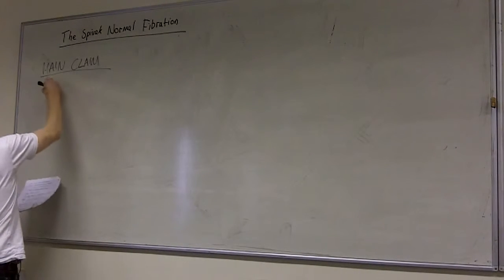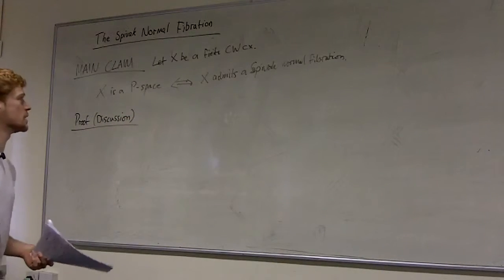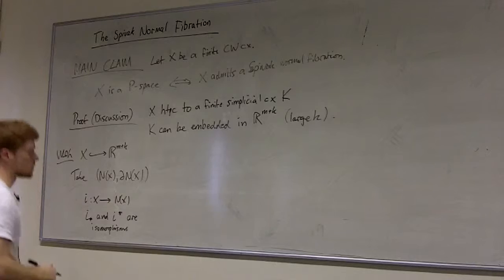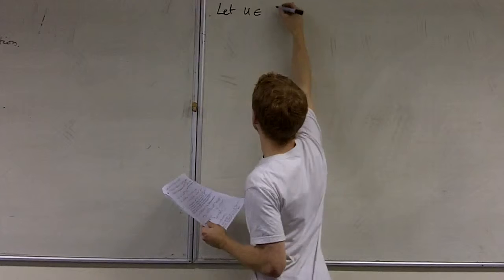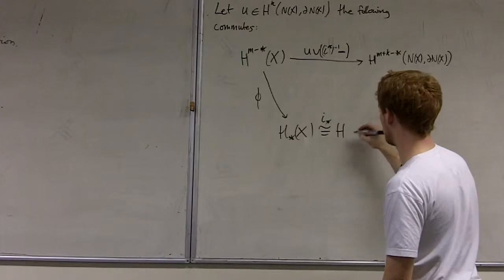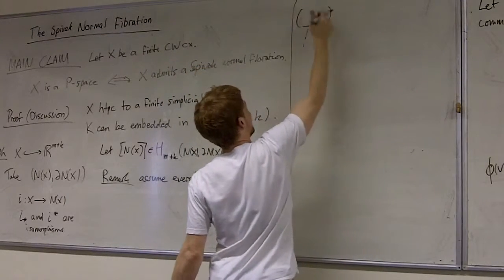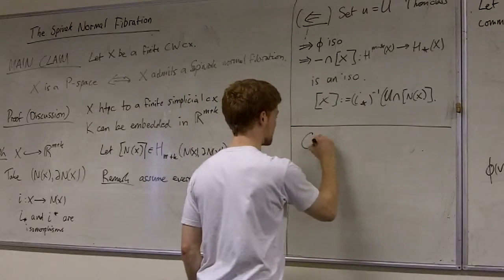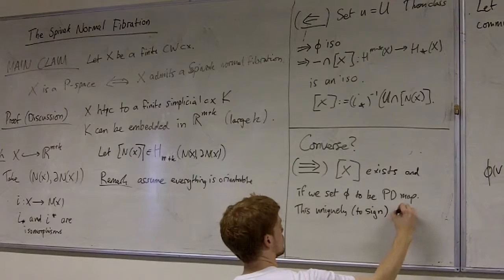Surgery Theory lecture 9 part 6